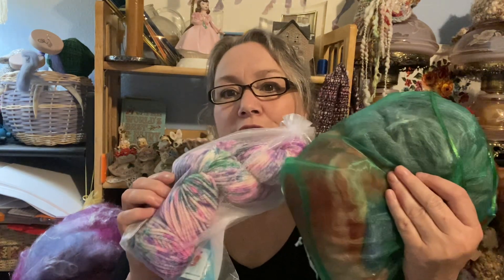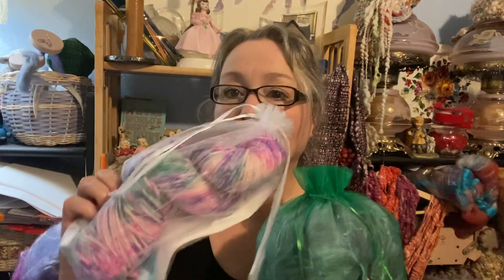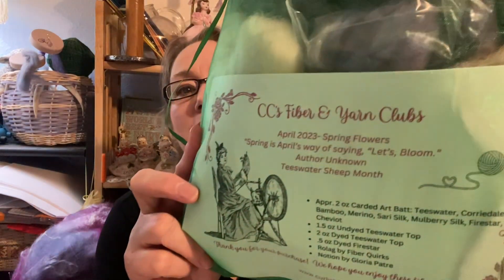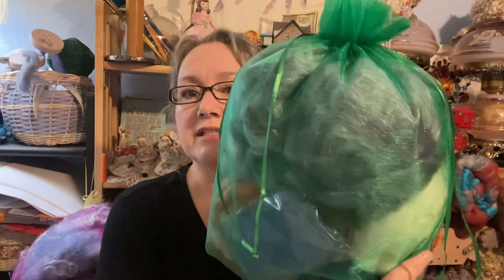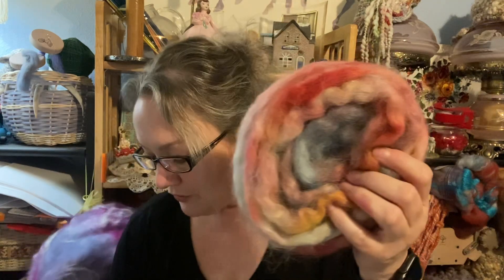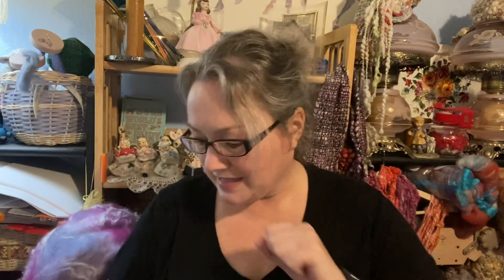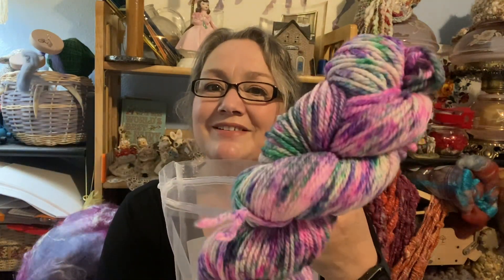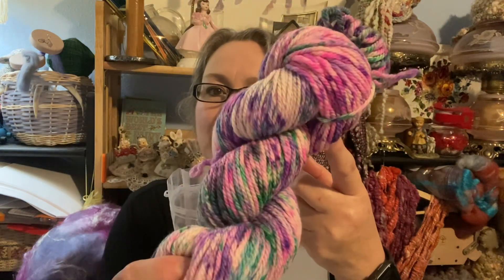CC’s Fiber & Yarn Clubs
Info about my CC’s Fiber & Yarn Clubs